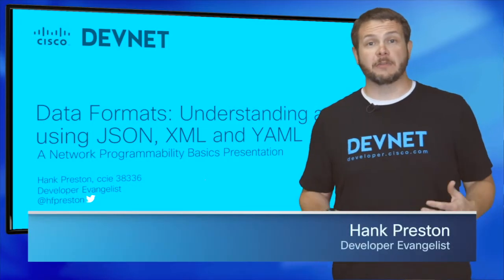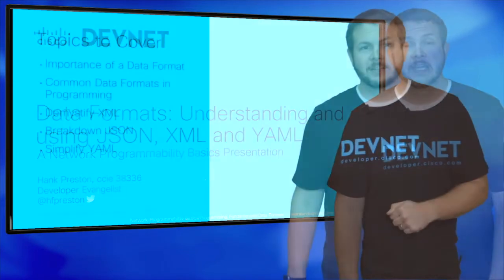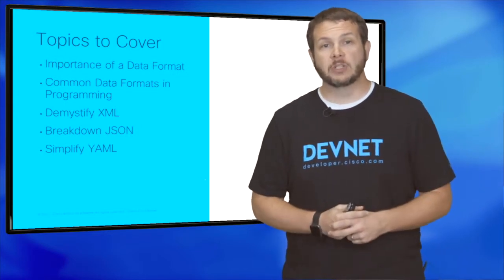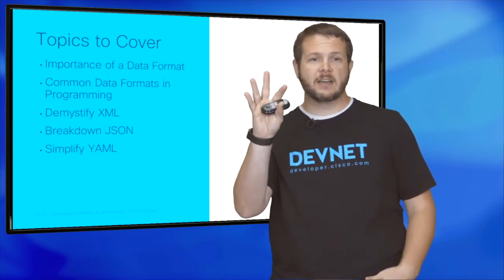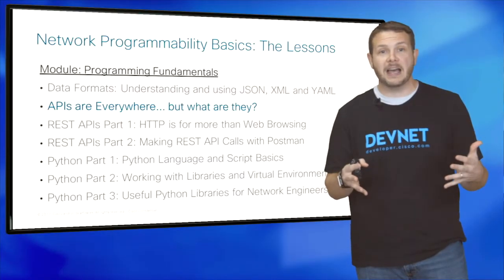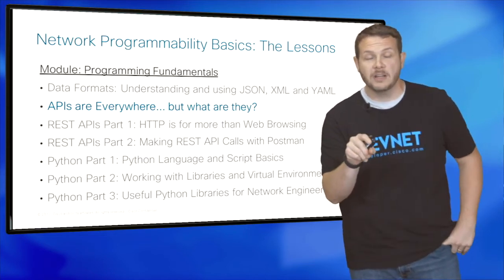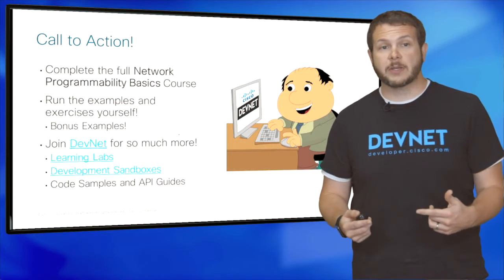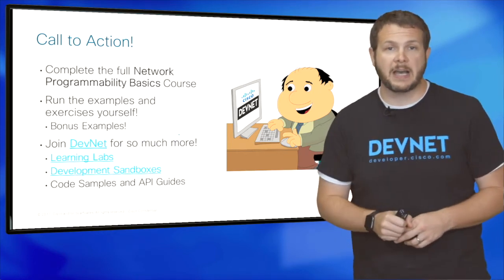Module 2 Preview: Programming Fundamentals (Network Programmability Video Course)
The Network Programmability Basics Video Course is a collection of 28 videos organized into 6 modules, and Cisco DevNet created it to help jumpstart your journey into network programmability.

Each lesson in the course introduces the key topics and concepts that are relevant, and then demonstrates them with live code examples.